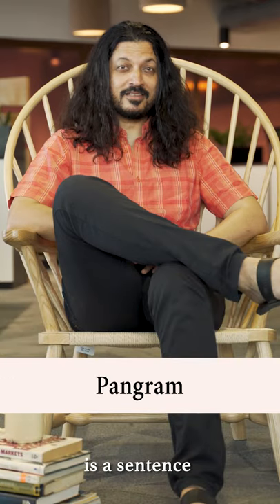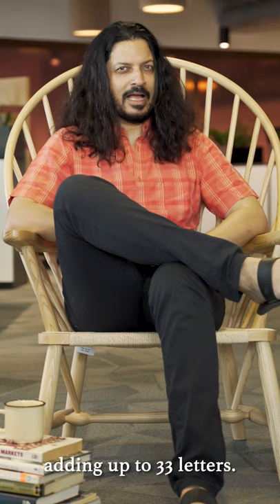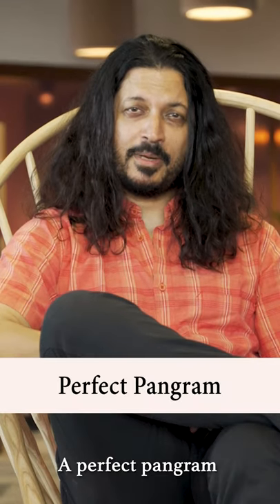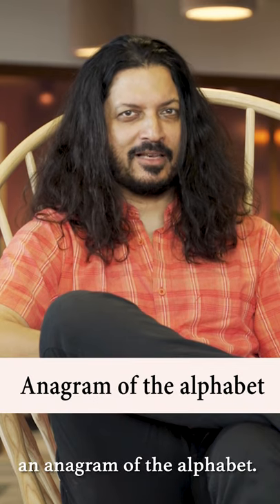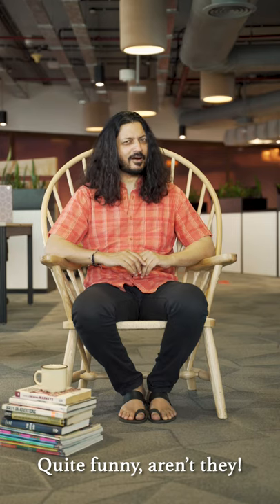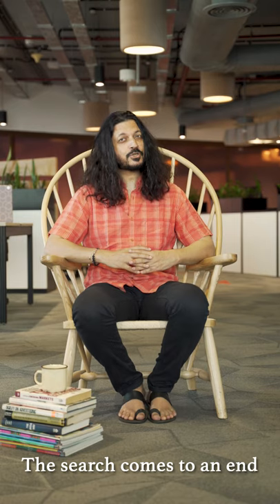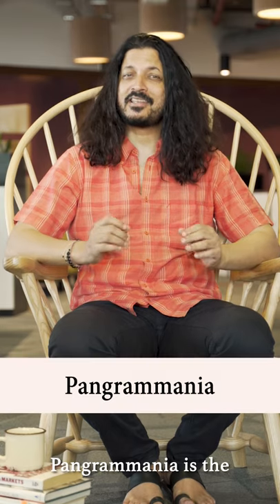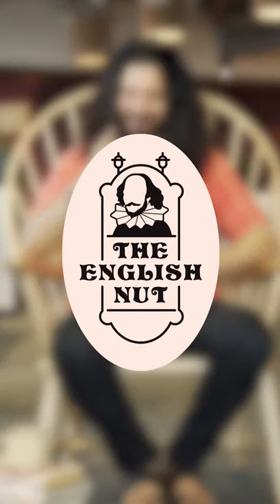Can you make a sentence that has all the letters of the alphabet?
Pangrams are sentences that contain all the letters of the alphabet at least once. The most famous one is 'A quick brown fox jumps over the lazy dog.'

Video #52
Title: Why the quick brown fox jumped over the lazy dog.

The English Nut to camera:
A pangram is a sentence that uses every letter of the alphabet at least once.

Super: pangram

The best-known English one is ‘The quick brown fox jumps over the lazy dog’.

Super: A quick brown fox jumps over the lazy dog.

It contains all 26 letters of the English alphabet. A few of them are repeated more than once—adding up to 33 letters.

‘Amazingly few discotheques provide jukeboxes.’ This is a pangram too.

Super: Amazingly few discotheques provide jukeboxes.

But with more letters repeated than in the previous example, it has a letter tally of 40.

A perfect pangram is defined as one that contains every letter of the alphabet only once and can therefore be considered an anagram of the alphabet.

Super: perfect pangram

It is very hard to create a perfect pangram. The only known ones in English are a bit of a cheat because they rely on Roman numerals like XV, meaning 15, or Welsh words like cwm—spelt c-w-m and meaning valley, to cover all the letters. Or as in the case of the following sentence, they depend on proper names and abbreviations: Mr Jock, TV quiz PhD, bags few lynx.

Super: Mr Jock, TV quiz PhD, bags few lynx.
(26 letters)

Yup, that’s a weird sentence, but a perfect pangram. A lynx, by the way, is a type of wild cat. Its plural form is also lynx.

Super: lynx = wild cats

The ‘quick brown fox…’ has been around since at least the late 19th century.  Because it manages to cover all the letters of the alphabet while using common English words, it was used by people to hone their handwriting, calligraphy and typing skills. I myself used this pangram to learn touch typing—that is, typing without looking at the keyboard. Western Union used to use it to test the accuracy of their Telex data communication equipment. Telex, by the way, was how written electronic messages used to be sent before faxes and later email and texting took over. Nowadays, the quick brown fox is used by computer programs to display computer fonts.

Here are some pangrams that are shorter than ‘The quick brown fox jumps over a lazy dog’.  They use standard written English with no abbreviations or proper nouns:

Glib jocks quiz nymph to vex dwarf. (28 letters)
Sphinx of black quartz, judge my vow. (29 letters)
Two driven jocks help fax my big quiz. (30 letters)
How vexingly quick daft zebras jump! (30 letters)
The five boxing wizards jump quickly. (31 letters)
Pack my box with five dozen liquor jugs. (32 letters)

[Note: The above pangrams appear in both subtitles and supers.]

Quite funny, aren’t they!

The last one about the dozen liquor jobs features in a novel called Ella Minnow Pea—which sounds like L-M-N-O-P.

Super:  Ella Minnow Pea
Dissolve to  L M N O P

The plot of this story by Mark Dunn is centred on the search for a shorter pangram. The search comes to an end with the discovery of the pangram ‘Pack my box with five dozen liquor jugs’.

The word pangram originates in the Greek words pan gramma meaning every letter.

Super: παν γράμμα = pan gramma = every letter

Pangrams are also known as holoalphabetic sentences.

Super: Pangram = Holoalphabetic sentence

Pangrammania means an irresistible impulse to create pangrams.

Super: Pangrammania

The author of Ella Minnow Pea might has pangrammania perhaps. After watching this video, you may develop it as well.

I’m The English Nut. Bye for now.